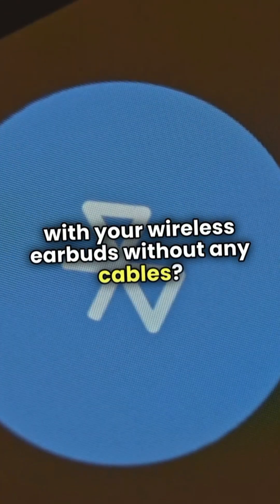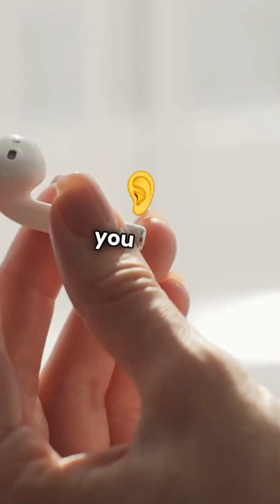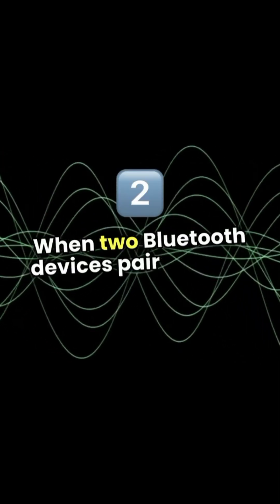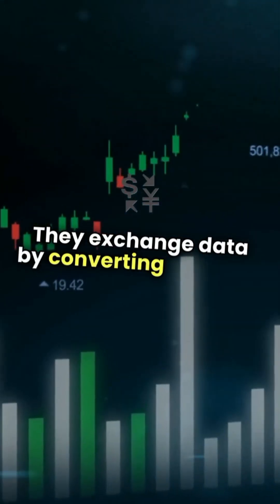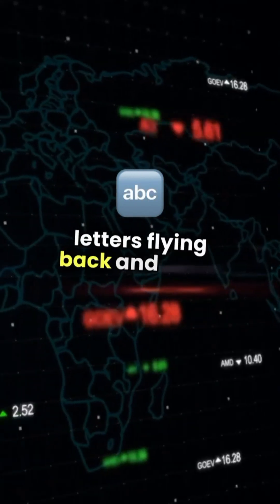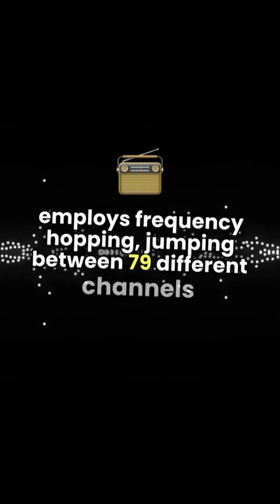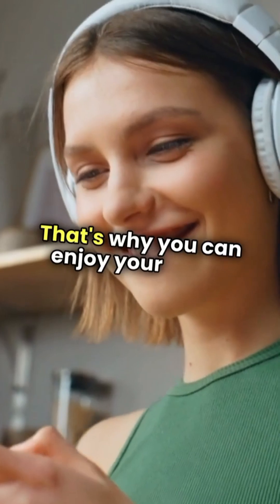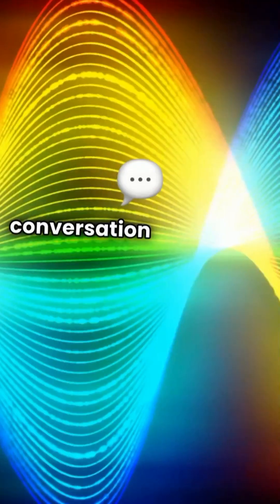How Does Bluetooth Really Work?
Bluetooth might feel like magic, but it’s actually high-speed radio wave communication. Learn how it really works!